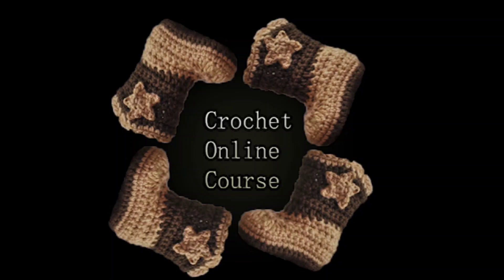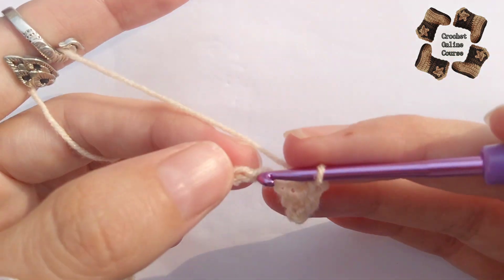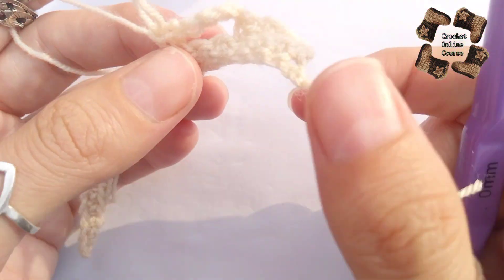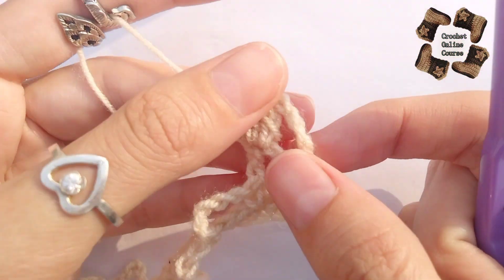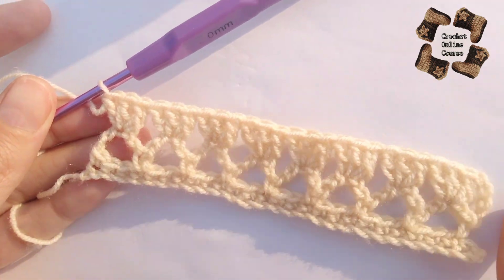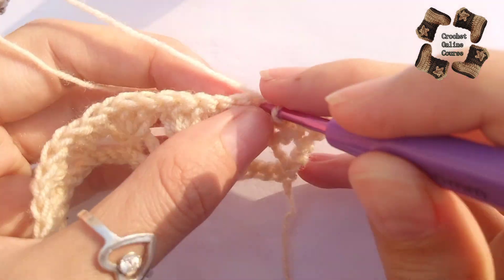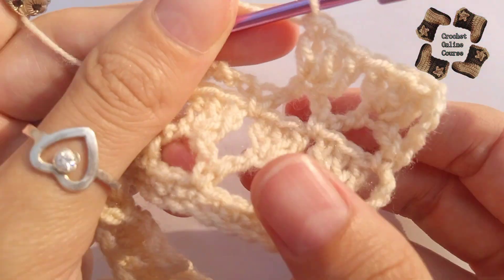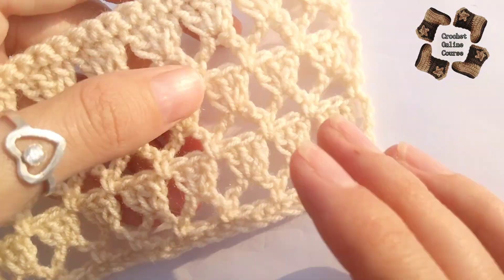Wow Amazing Crochet Sweater Vest Sweater Pattern